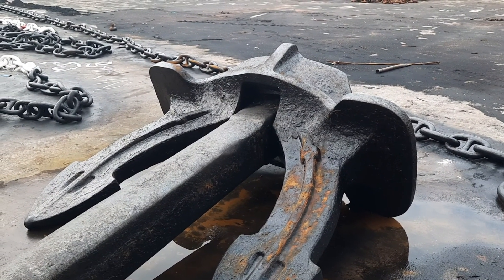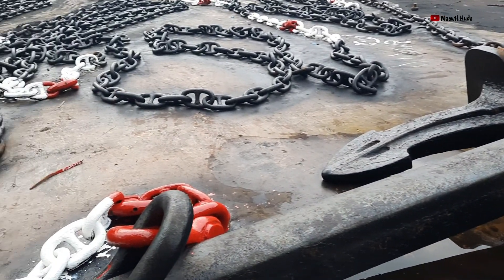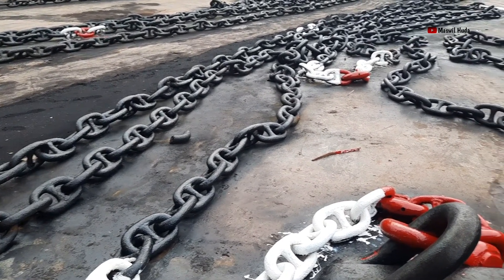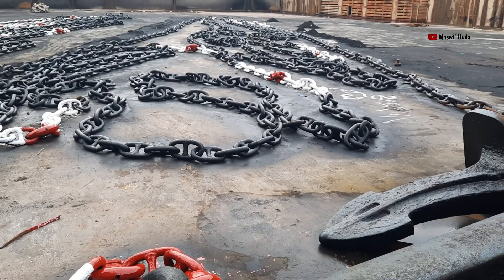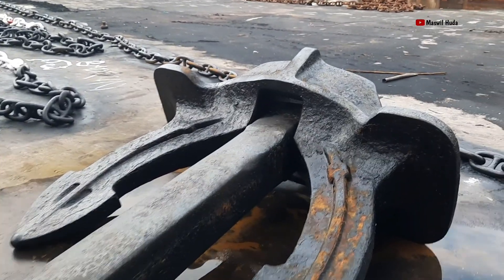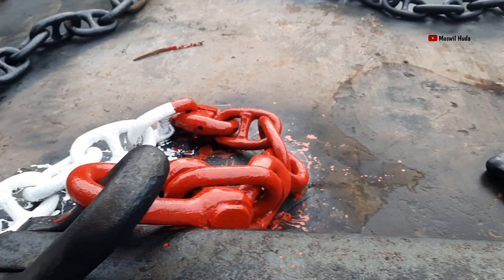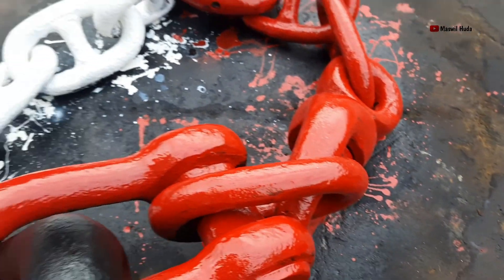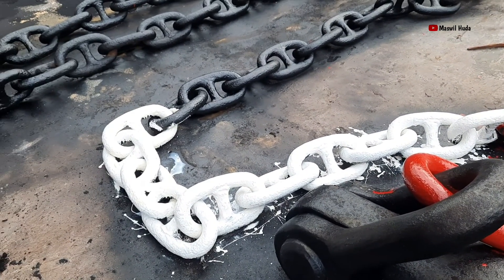SHIP ANCHOR AND CHAIN (Mengenal Jangkar Kapal & Rantainya)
Jangkar kapal adalah alat yang digunakan untuk penambat kapal yang biasanya akan diturunkan ke dasar laut, sungai atau jenis perairan lainnya. Dengan adanya jangkar memungkinkan kapal agar tidak bisa berpindah posisi akibat dari hembusan angin, gelombang dan arus air.